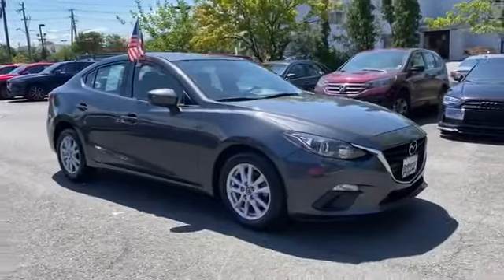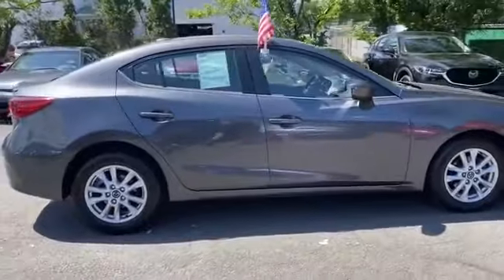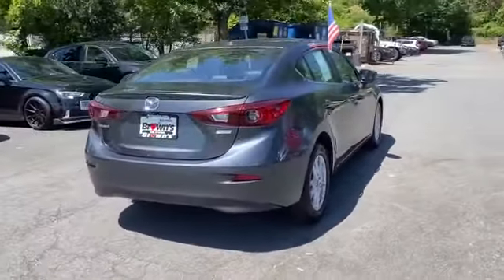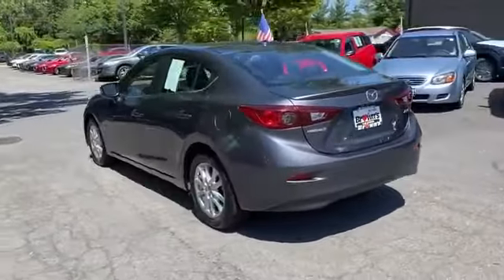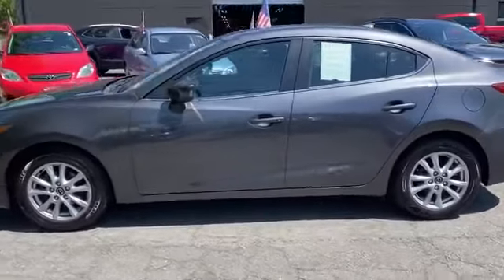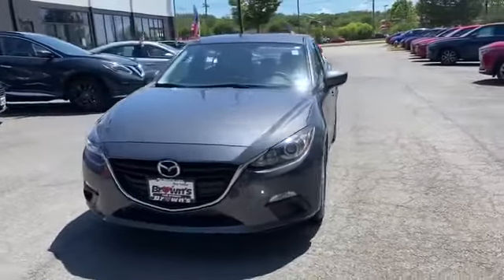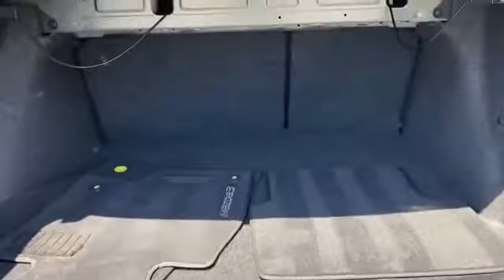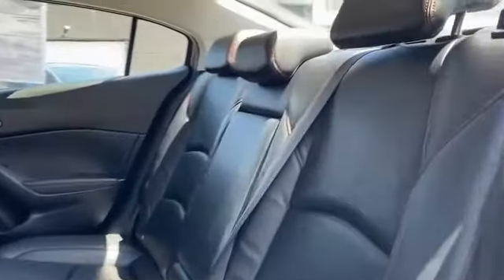Used 2014 Mazda MAZDA3 i Grand Touring Alexandria, Arlington, Springfield, Woodbridge, Annandale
2014 Mazda MAZDA3 i Grand Touring JM1BM1W76E1122841 Video

This 2014 Mazda MAZDA3 i Grand Touring JM1BM1W76E1122841 is full of phenomenal features such as: